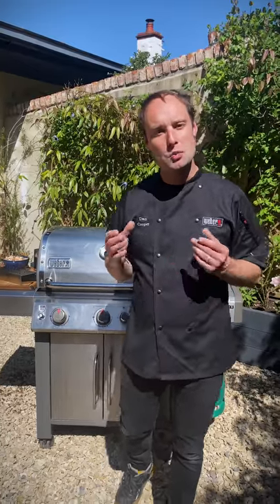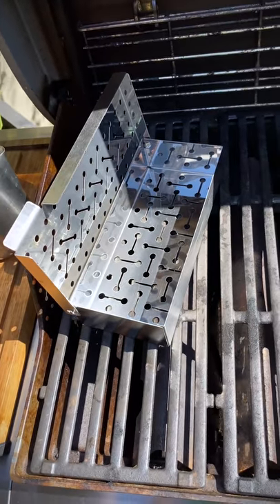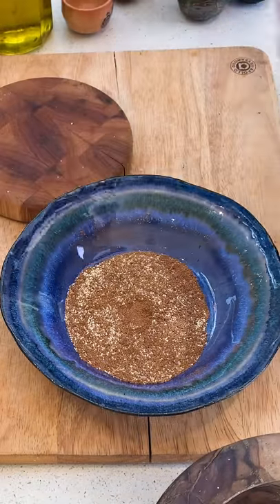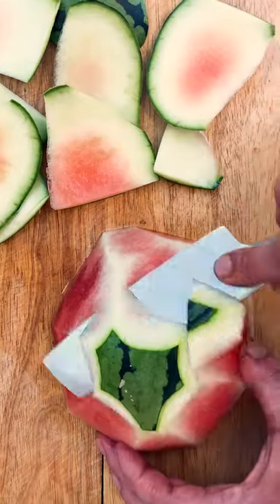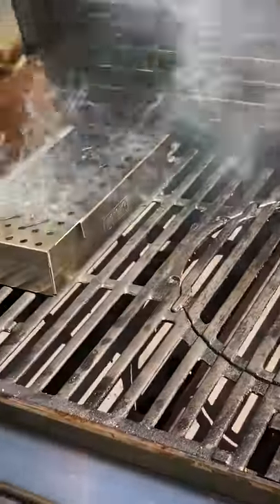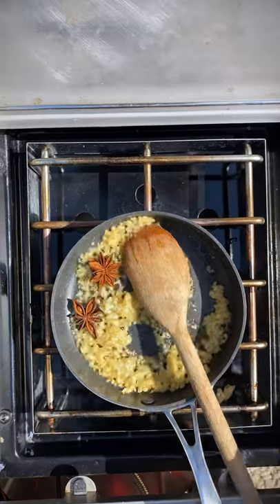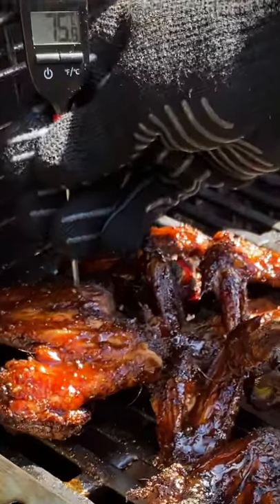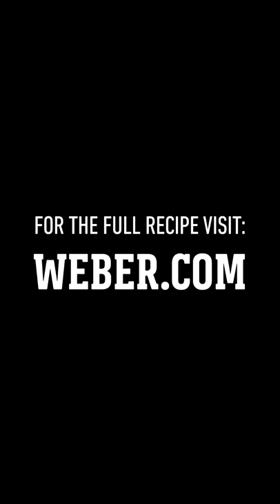Stay Home, Cook Out - Smoked BBQ Chicken Wings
stayhomecookout and make the most succulent smoked chicken wings on your barbecue, with Grill Master Dan Cooper! This one even comes with a tasty smoked watermelon side! Details are in Weber's BBQ Bible book